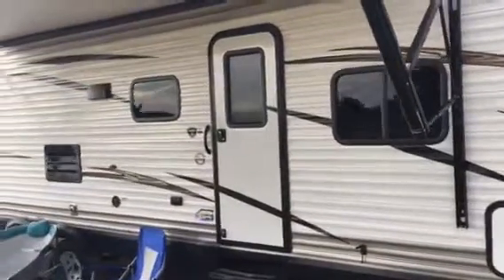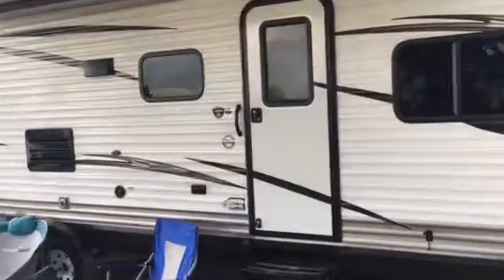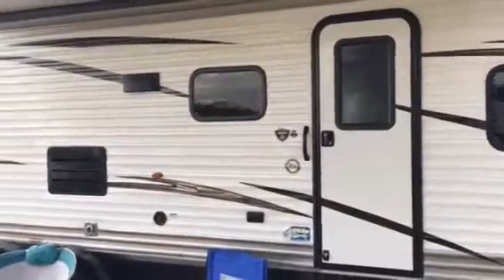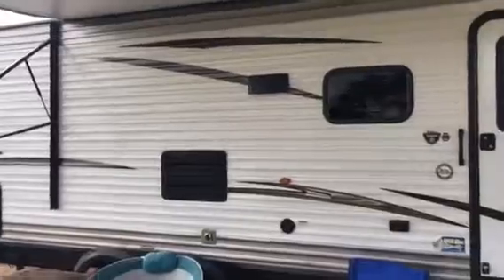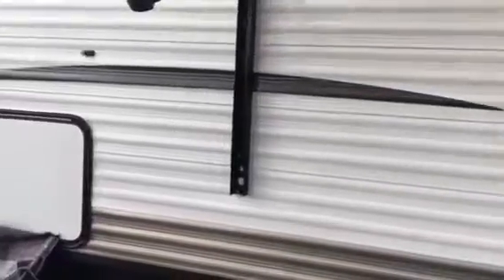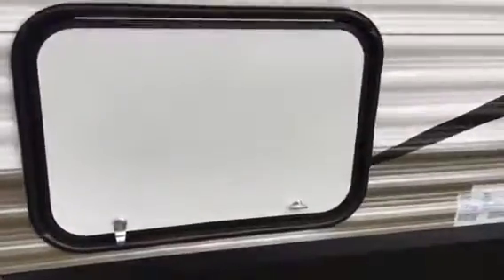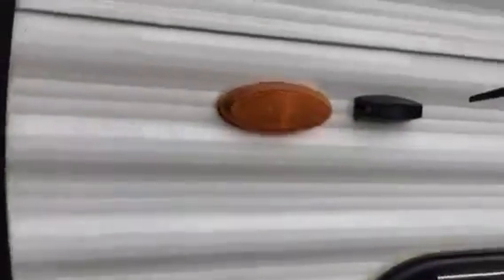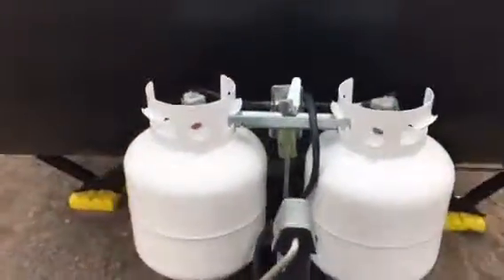2018 Jayco Jayflight SLX 284BHS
Here is a quick outside look at our travel trailer. Will make another video of the inside  and go slower with more detail. We are a family of 5 and this is the rv that best fits our family. Has bunk house/bunk beds, outside kitchen, couch that folds into a bed. Nice u shaped table that all of us can fit around and this too can covert into another bed. The bunk beds a very wide compare to other travel trailers. You could fit 2 kids on each one.